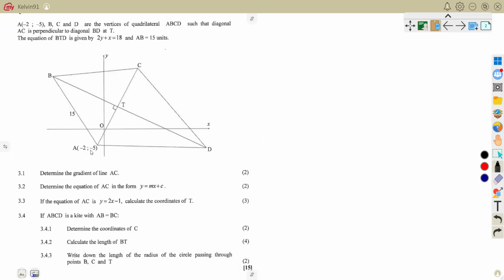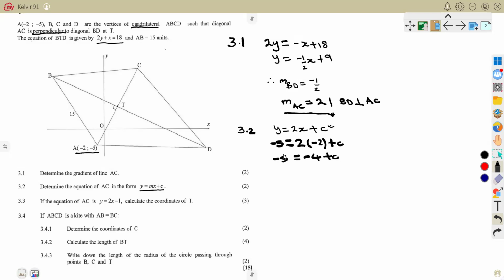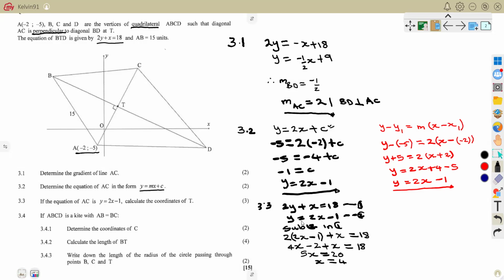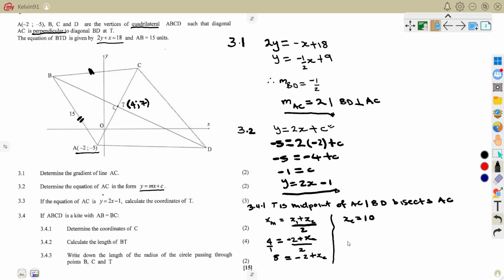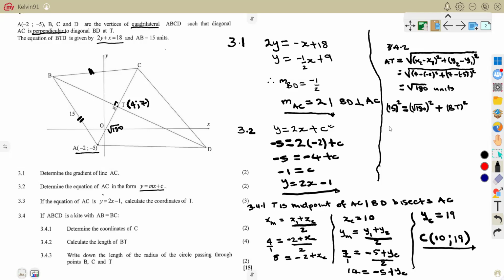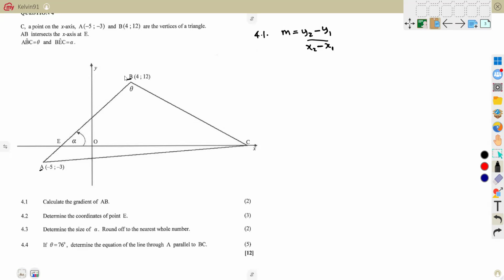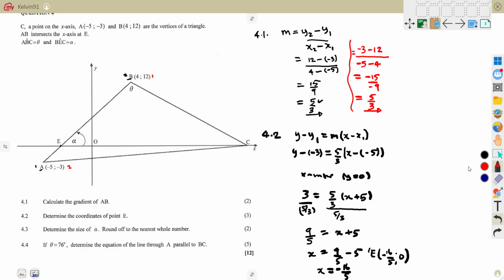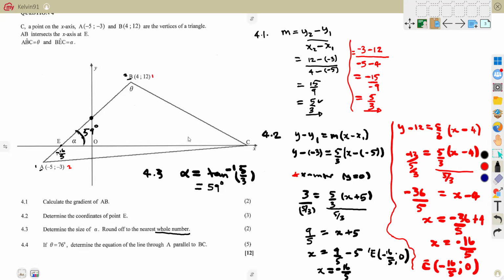GRADE 11 MATHEMATICS P2 DBE NOVEMBER 2017 ANALYTICAL GEOMETRY QUESTION 3 & 4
Problem walk-through on analytical geometry